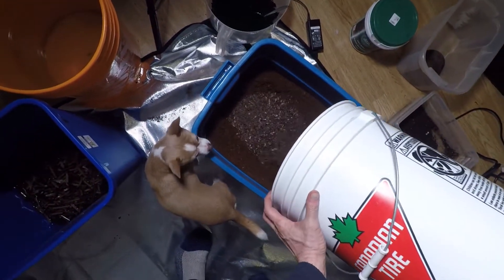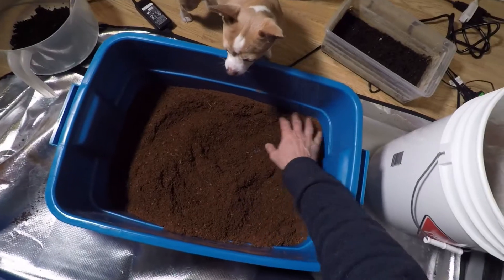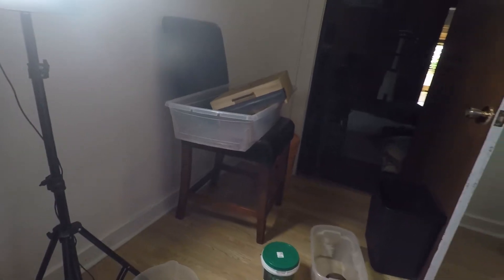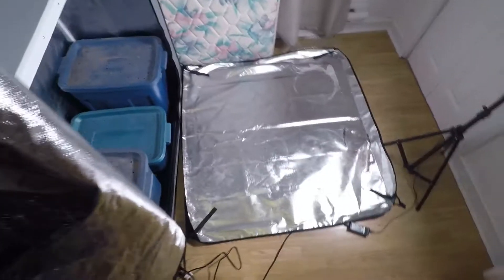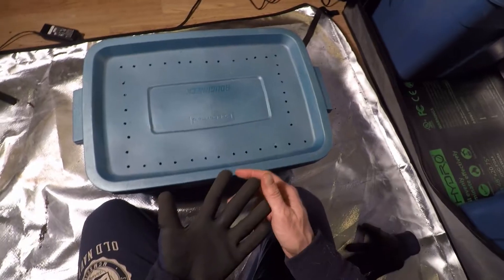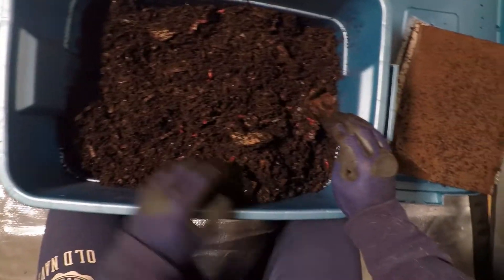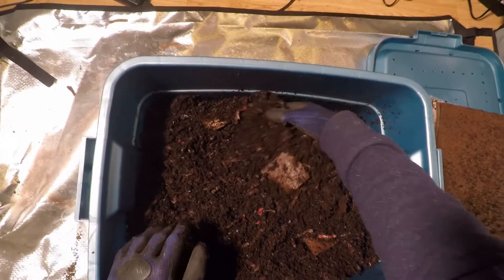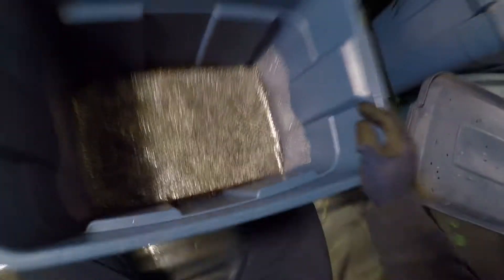Putting together a new bin as bins are getting so full of castings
In this video, I build another new bin to spread out my current population of worms and to be able to more easily remove the growing pile of castings.

Mars Hydro heat mat links:

10''x20'' Heating Mat Kit
US Amazon
CA Amazon

48''x20'' Heating Mat Kit
US Amazon
CA Amazon

10"x20" Heating Mat 2pc
US Amazon
CA Amazon

48"X20" Heating Mat 2pc
US Amazon
CA Amazon

Heating Mat Controller
US Amazon
CA Amazon